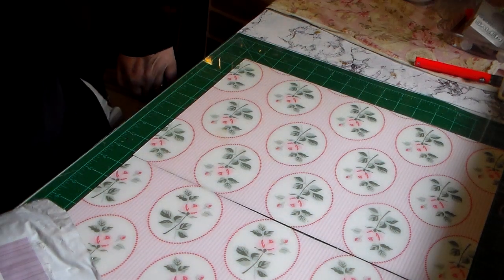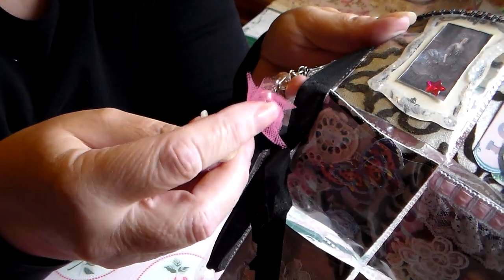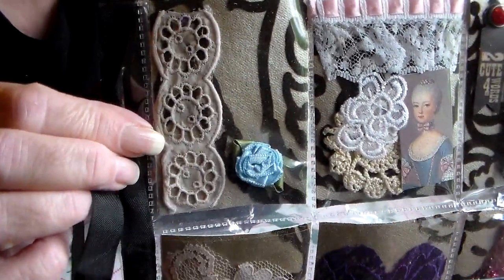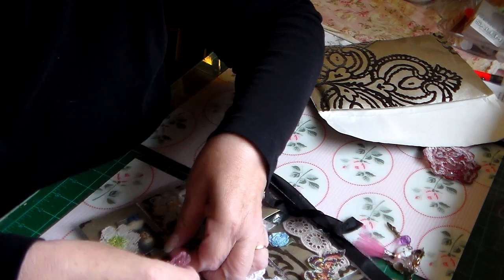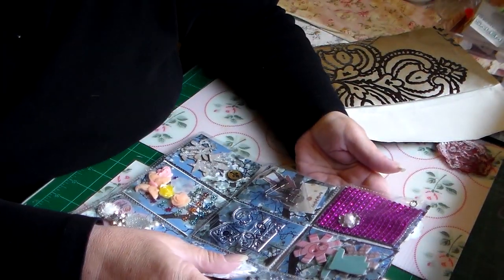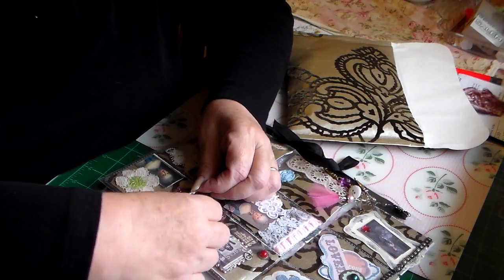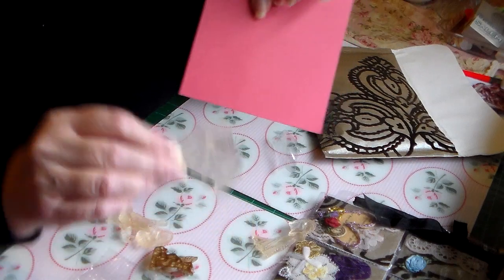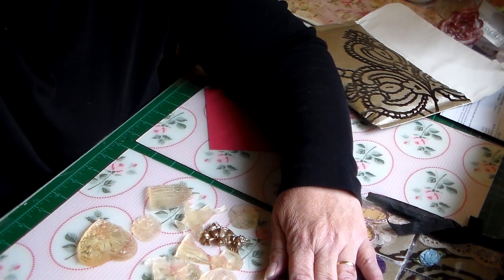PL from my sweet Roseanne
Thank you Roseanne, i adore my PL, Pouch and resin Pieces
TFW
Blessings and hugs